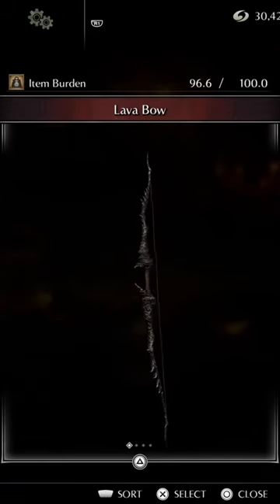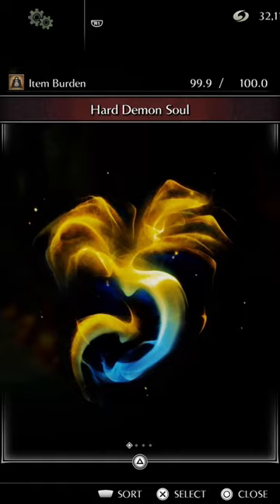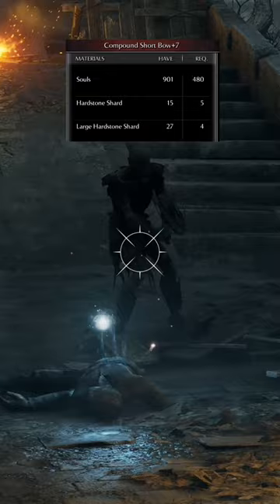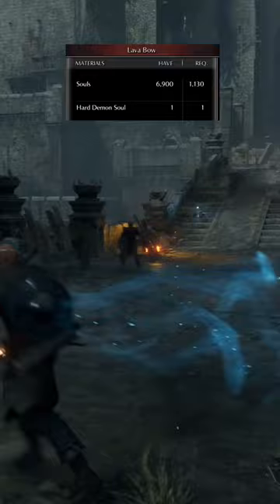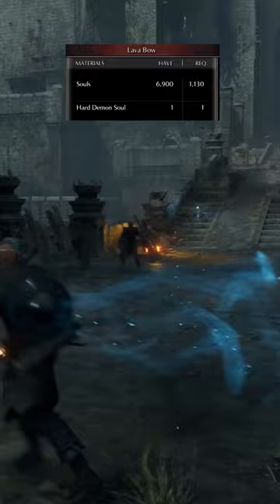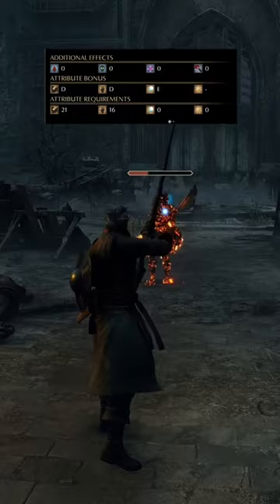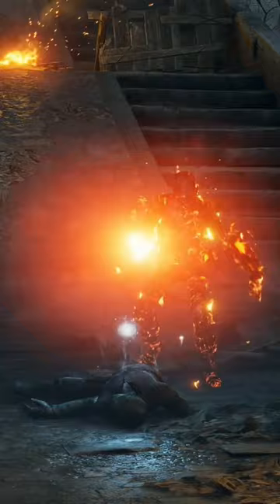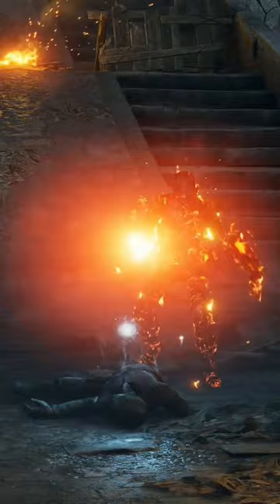Get Demon's Souls Boss Weapons! Lava Bow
Get the ultimate weapons in Demon's Souls by getting your hands on the powerful Lava Bow! This video will show you the step-by-step process on how to obtain the Lava Bow and make the most of your demon-slaying adventures. With our tips and tricks, you'll be unstoppable in no time. Watch this video now and get ready to conquer the bosses with the Lava Bow!